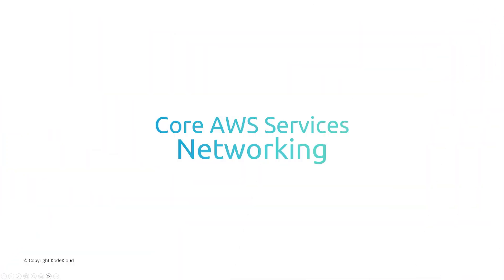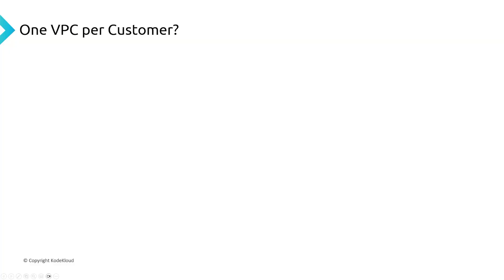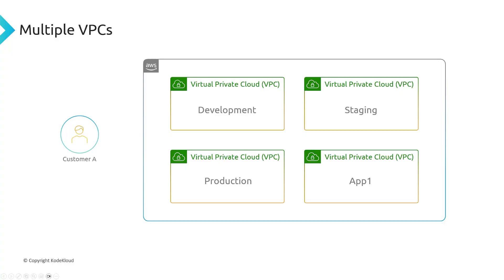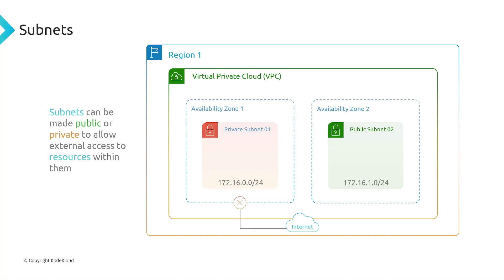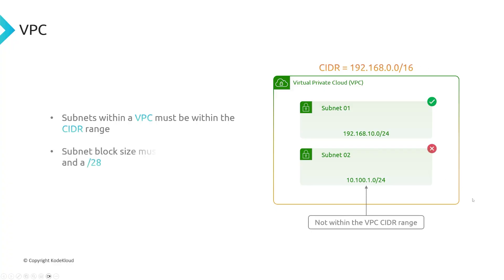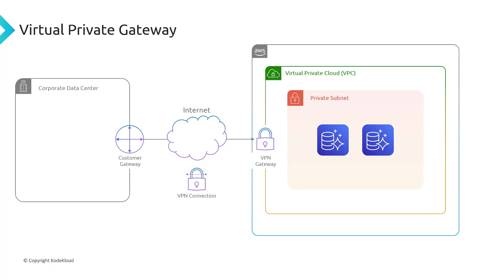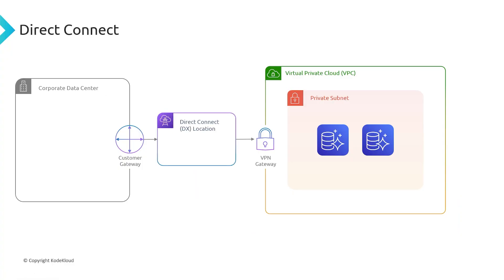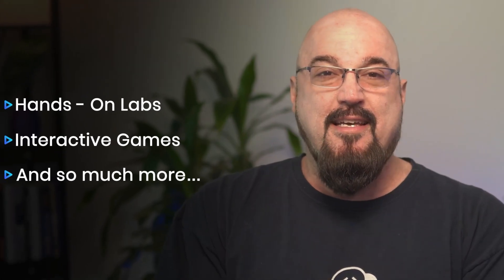AWS Networking Basics | AWS VPC & Subnets for Beginners | AWS Training | KodeKloud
Are you new to AWS networking? In this video, we unravel AWS Virtual Private Cloud (VPC), subnets, gateways, and security best practices! Perfect for AWS beginners or anyone preparing for AWS certification, you’ll get hands-on clarity around public vs private subnets, NAT vs internet gateways, and how to connect securely to your AWS resources.

⬇️Below are the topics we are going to discuss in this AWS video:
00:00 - Introduction to AWS Networking
00:54 - What is a Virtual Private Cloud (VPC)?
05:47 - Understanding Subnets: Public vs Private
11:51 - Internet Gateway vs NAT Gateway Explained
14:00 - Virtual Private Gateway
15:07 - Connecting Securely: VPN and Direct Connect
15:55 - AWS Networking - Summary
17:47 - Enroll to our Course - AWS Cloud Practitioner (CLF-C02)